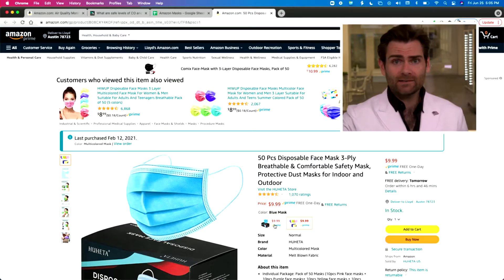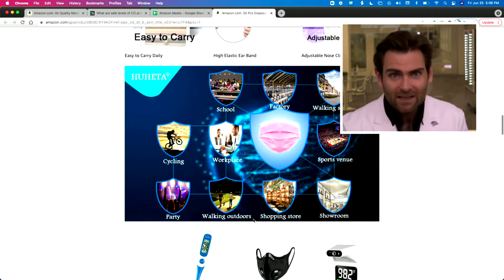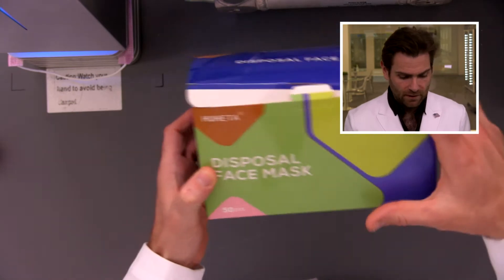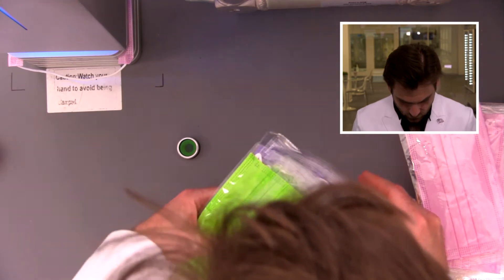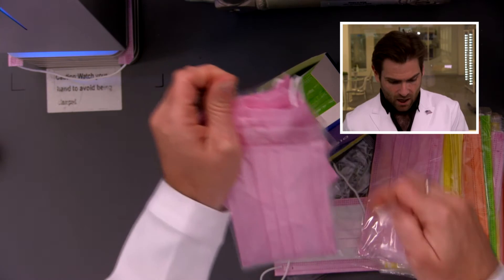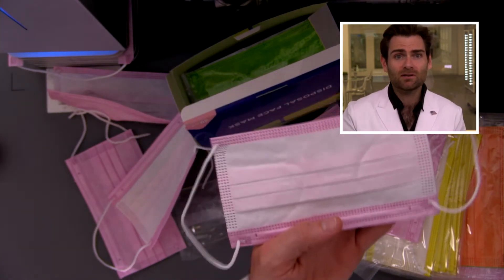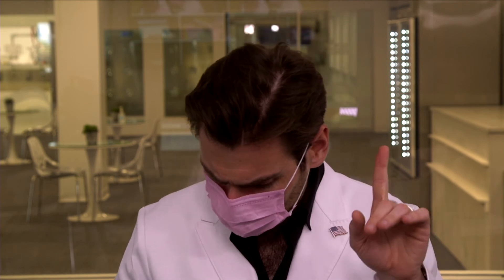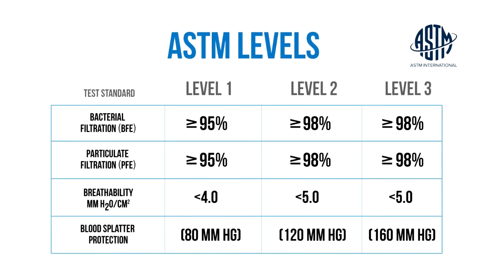From School to the Factory (Huheta Blue Disposable Face Masks Review)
Huheta Blue Disposable Face Masks manufactured by Anhui Fanjing Medical Technology Co.

Lloyd Armbrust
2028 E Ben White Blvd
#240-9116